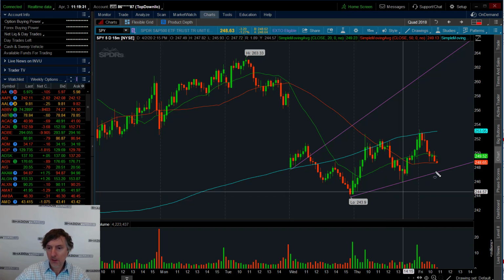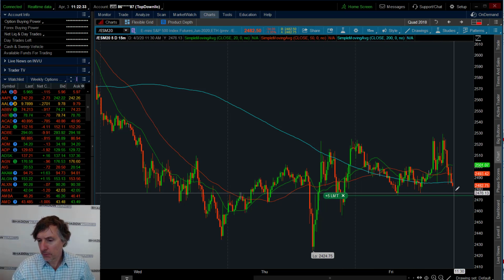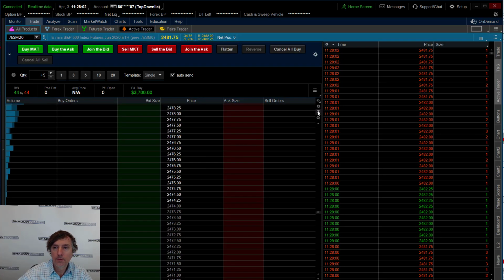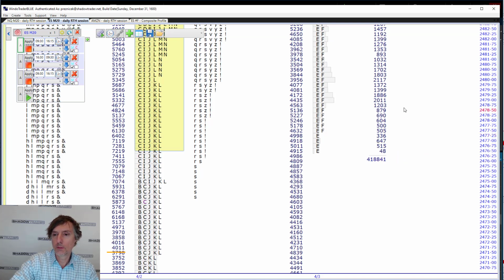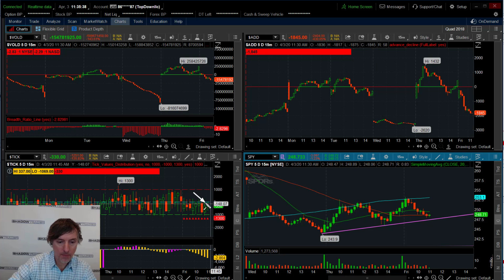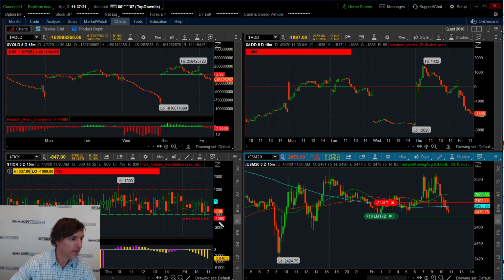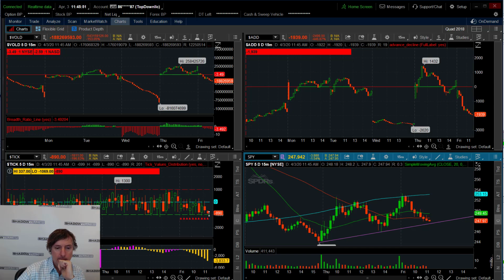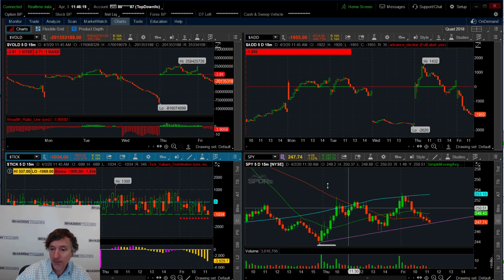How to Know When NOT to Buy a Trendline - Options Advisory Members Only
Be sure to check out our products and services to learn stock trading &
investing, options trading, and futures trading from soup to nuts, and
get trades texted directly to your phone in real-time along with daily premarket insights.